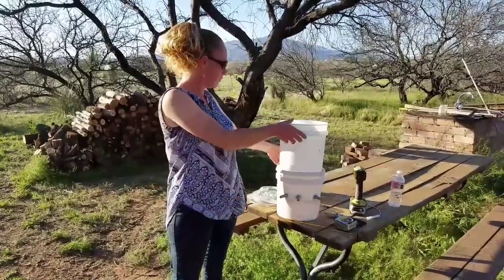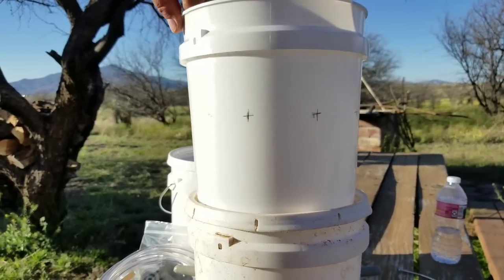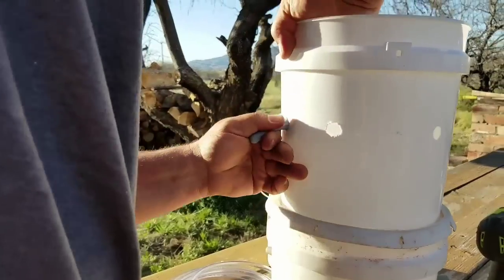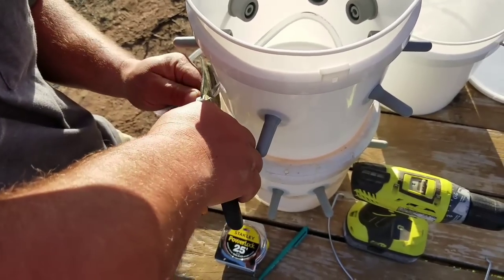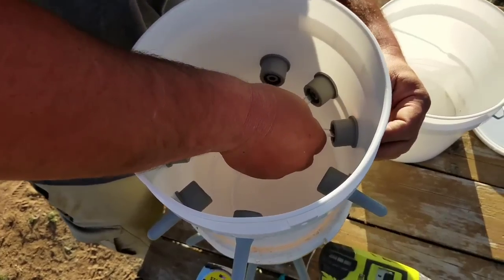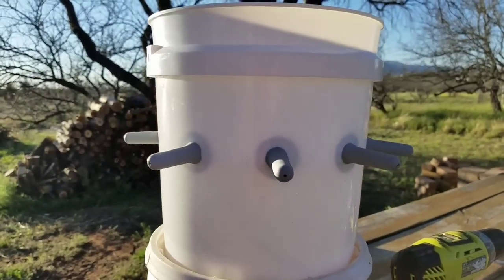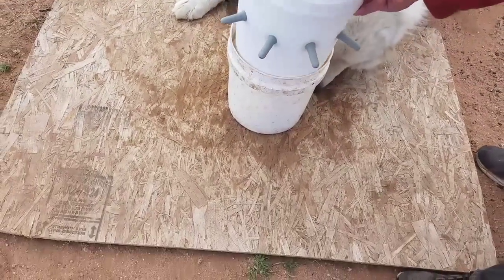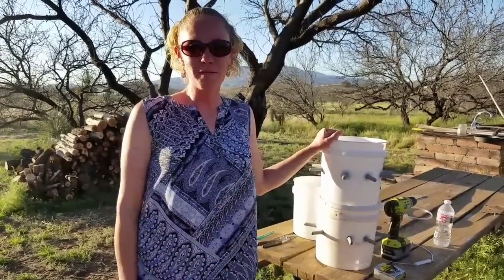Make Your Own Lambar - Bottle Feeding Baby Goats Made Easy!!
↓↓↓↓↓ CLICK “SHOW MORE” FOR RESOURCES ↓↓↓↓↓↓↓↓

If you have a lot of bottle babies then you will want a lambar to make your life easier! Watch this video to see just how easy and affordable making your own can be!